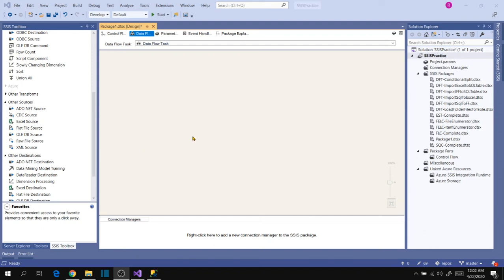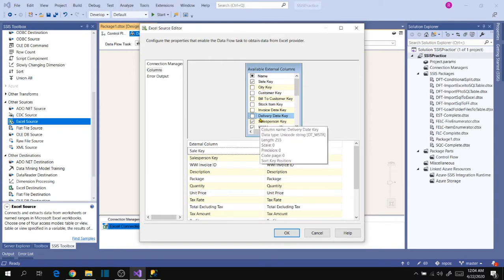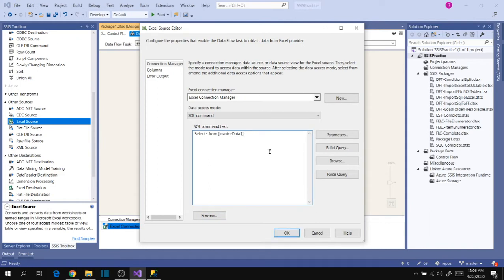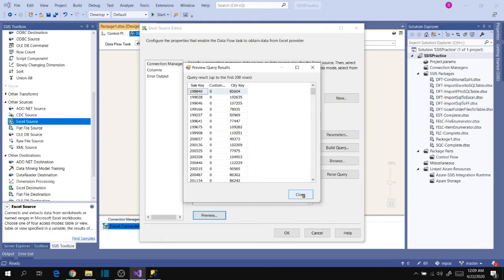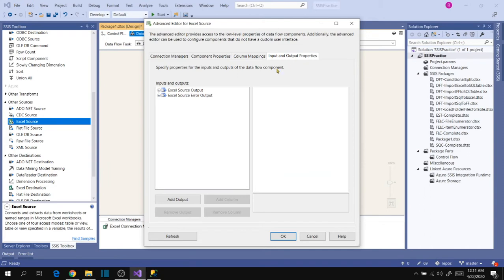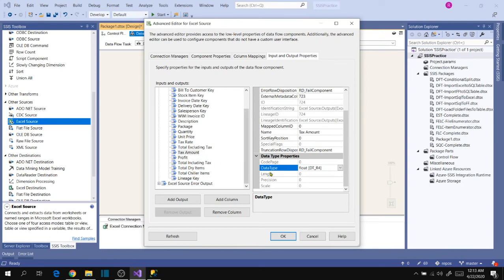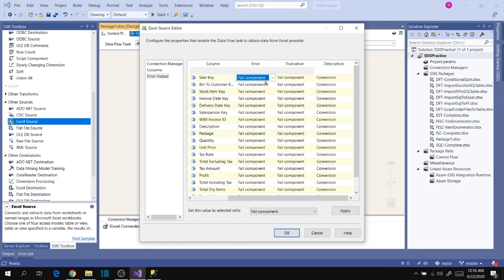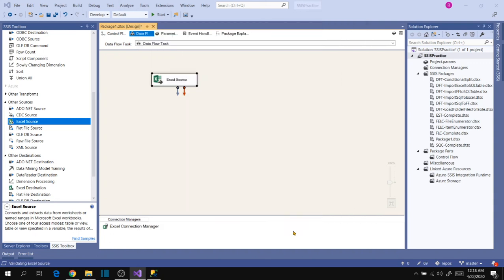SSIS 2019 | Excel Source Connection | Advanced Usage to Read, Filter and Modify Data types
SSIS 2019 Data Flow Task and Excel Source Connection usage for Column data types modifications, Rows and Column filters and Error Output configurations.

Thanks,